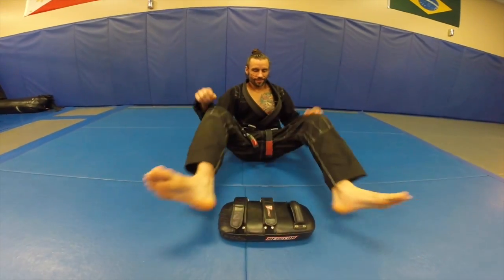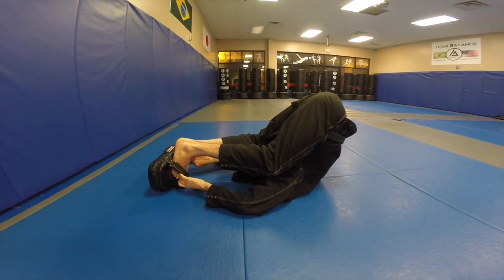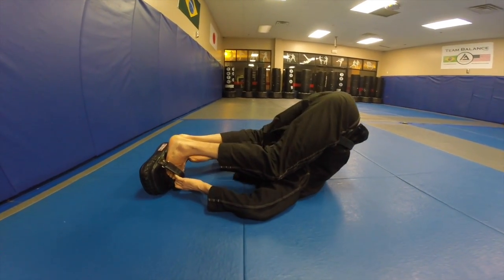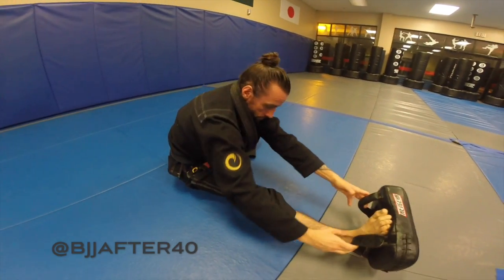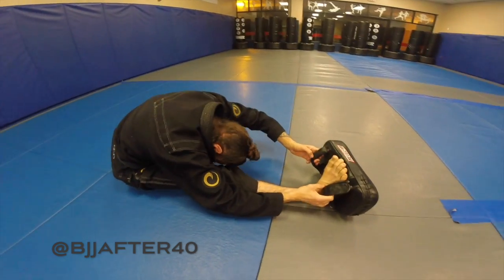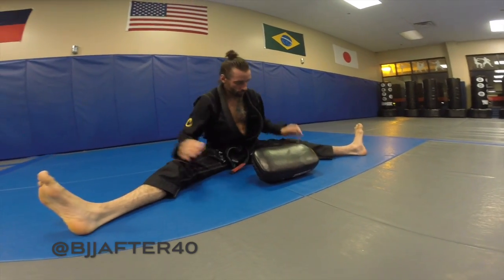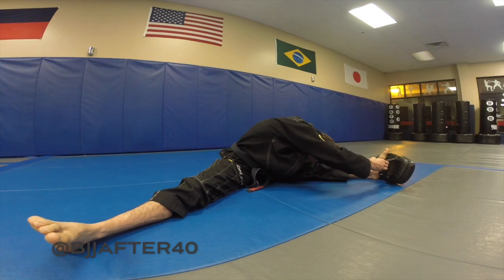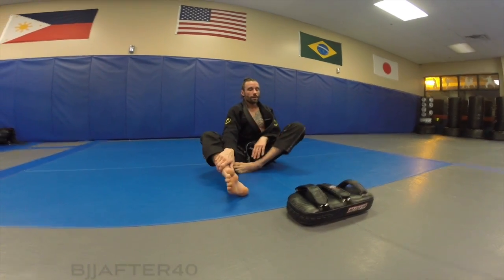Stretching Tutorial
Here's a short stretching tutorial using a simple muay thai pad.  Give it a try and as always -Happy training Ninjas!